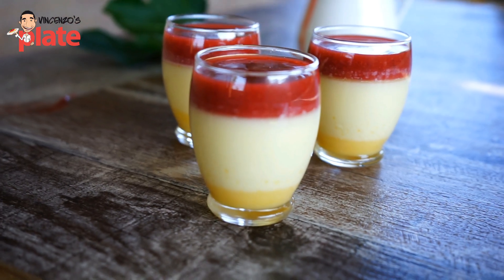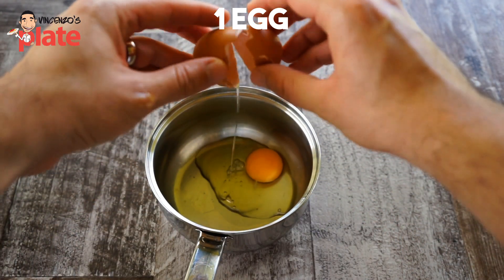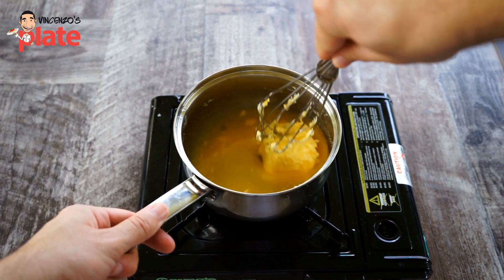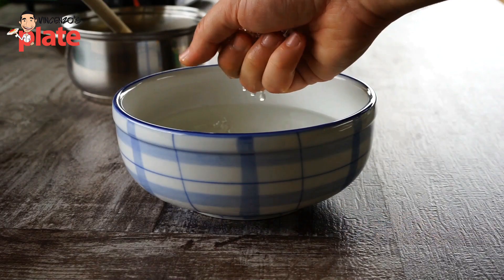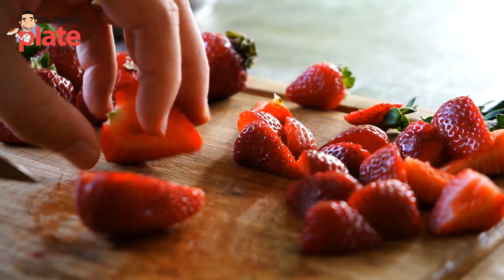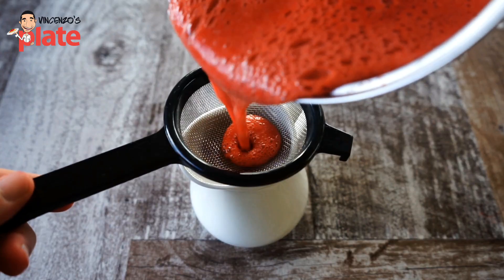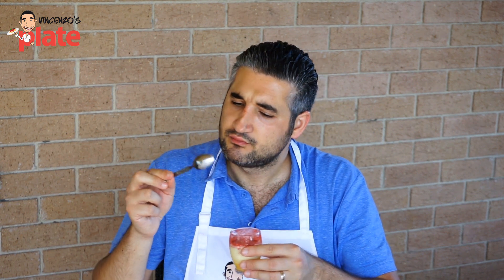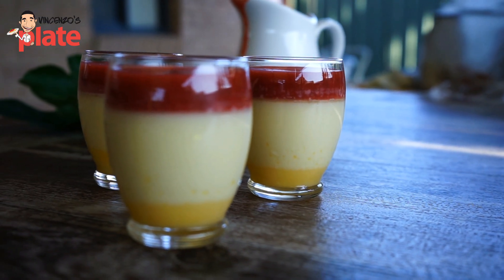AUTHENTIC PANNA COTTA RECIPE | How to make Strawberry Panna Cotta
Panna Cotta is the perfect way to end a fantastic meal.Topped with luscious strawberries and a zesty lemon base, this smooth dessert will awaken all your senses...

PANNA COTTA RECIPE

LEMON CREAM:
100g Sugar
1 egg
75g butter
50ml of lemon juice

INGREDIENTS PANNA COTTA:
3gelatine leaves (6gr)
500ml cooking cream
1 tblsp vanilla essence
150g sugar

STRAWBERRY SYRUP:
500g strawberries cut in 1/4
70g sugar
2 tblsp water

METHOD

LEMON CREAM:
1. Cut each lemon in ½ and squeeze the juice out. I like to do this with my hands and a small strainer to catch the seeds.
2. You need 50ml of juice so it depends on how big your lemons are!
3. Put 1 egg, sugar and lemon juice into a non-stick small pan and stir well using a whisk, then ass butter.
4. Now, turn the stove on to a medium heat and keep mixing
5. Continue to stir until the cream thickens and your kitchen will start to smell DIVINE!
6. Once you have a nice thick cream, take it off and poor ¼  in a small glass. Place it in the fridge for 1 hour.

PANNA COTTA:
1. To make your panna cotta, soften 3 gelatine leaves in a bowl of room temperature water.
2. Put a small saucepan on medium heat and add 500ml cooking cream.
3. Add a drizzle of vanilla essence (1 x tablespoon) and 150g of sugar.
4. Stir gently with a wooden spoon and bring to a simmer, but make sure you dont boil it - or your panna cotta mixture won't turn out!
5. Squeeze out excess water from the  gelatine leaves using your hands and add them to the mixture.

Vincenzo's Plate Tip: Take your time when squeezing out the water because you don't want any to get into your creamy panna cotta mix.

6. Put the saucepan back on heat and continue to mix well until the leaves dissolve.
7. Pour this into small glasses, ¾ of the  way to top and refrigerate for 8 hours.

STRAWBERRY SYRUP:
1. Put strawberries into a saucepan and add water and sugar.
2. Bring this to a boil and then blend the mixture until it becomes a beautiful, shiny liquid.
4. Strain the syrup using a sieve and it leave in the fridge to cool.
5. Pour your desired amount on top of the panna cotta but only once its set.

To serve:
Add a mint leaf on top before serving. This will not only add another layer of colour it will add a whole new dimension of flavour!

E ora si mangia, Vincenzo’s Plate!